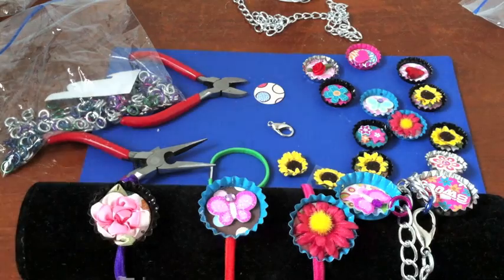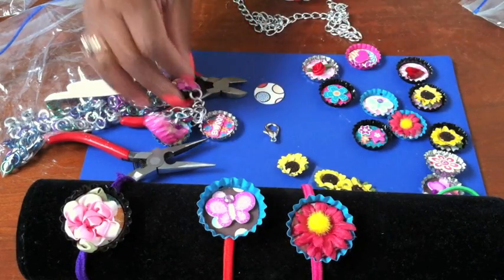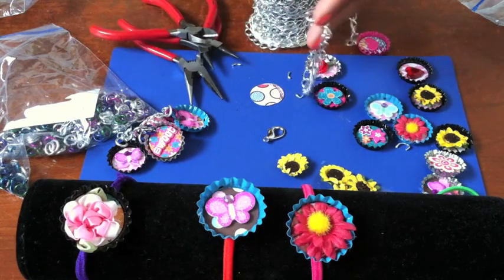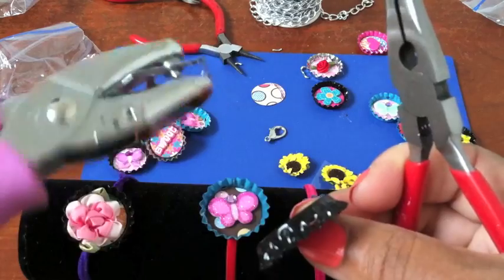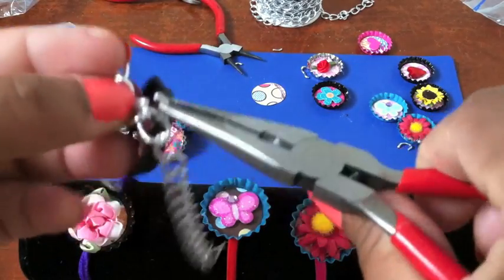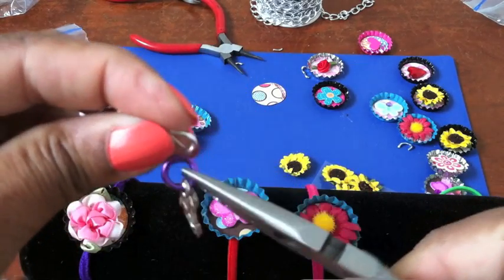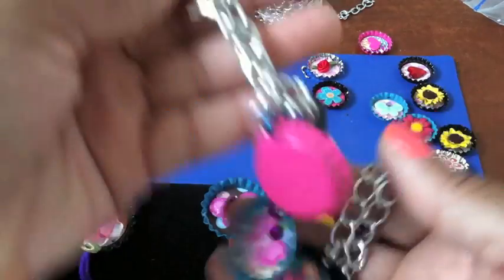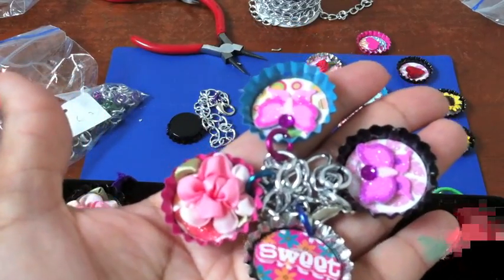Learn how to make Bottlecap Bracelets! Simple easy and quick!